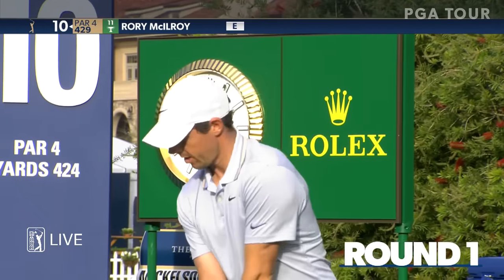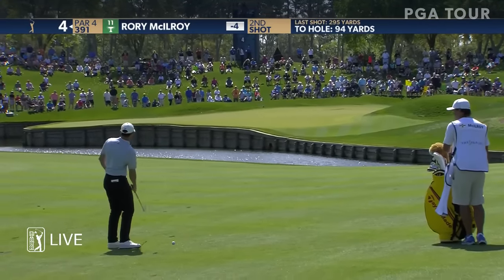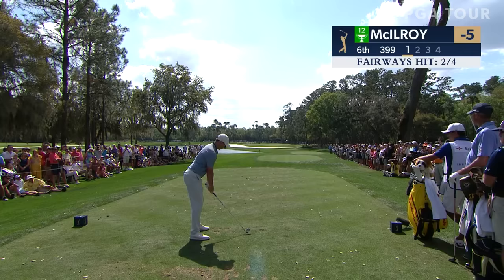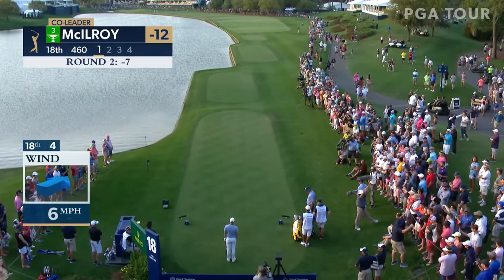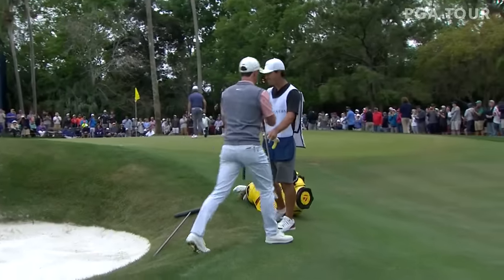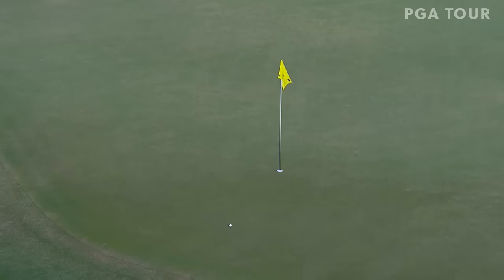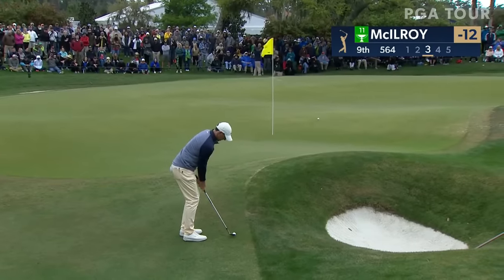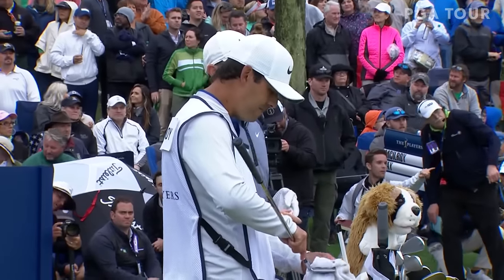Every Shot of Rory McIlroy's hard-fought win | THE PLAYERS 2019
Check out every shot televised from Rory McIlroy's win at THE PLAYERS Championship 2019. McIlroy carded rounds of 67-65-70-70 to finish at 16-under par and claimed his 15th victory on the PGA TOUR.